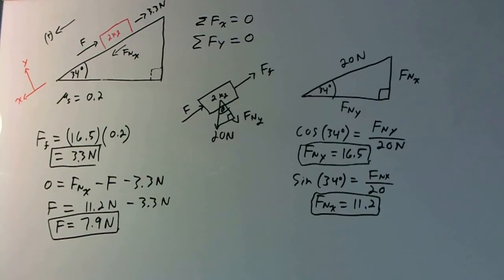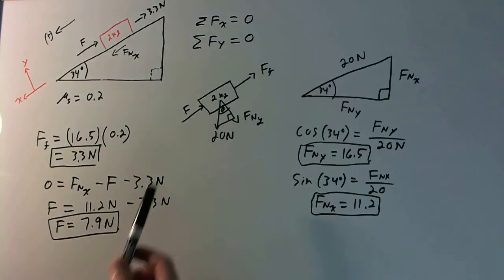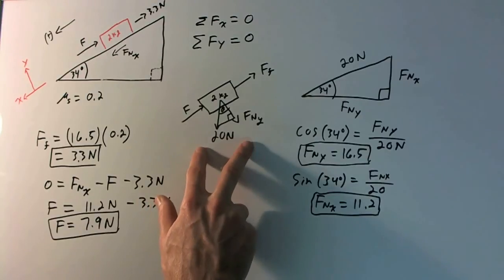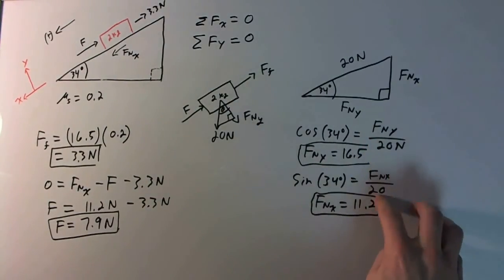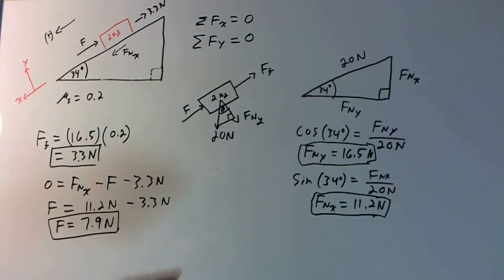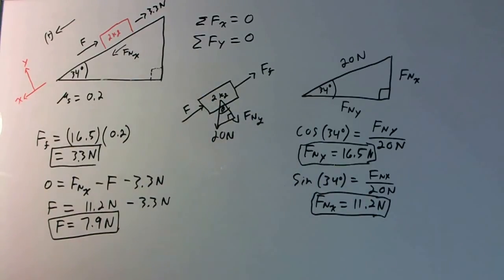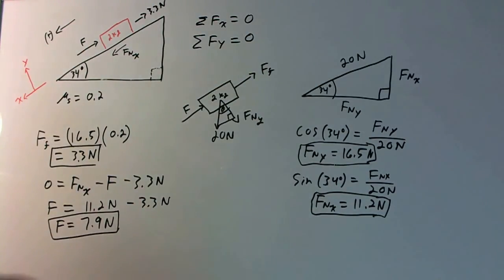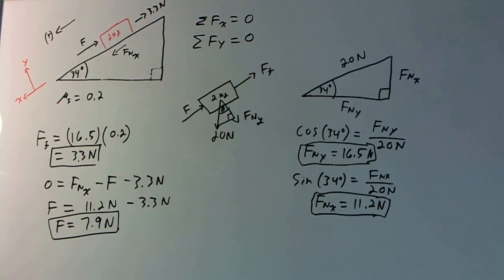Statics Ex 1: Inclined Plane with friction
A 2kg block rests on a 34 degree incline.  If the coefficient of static friction is 0.2, how much additional force, F, must be applied to keep the block from sliding down the incline?